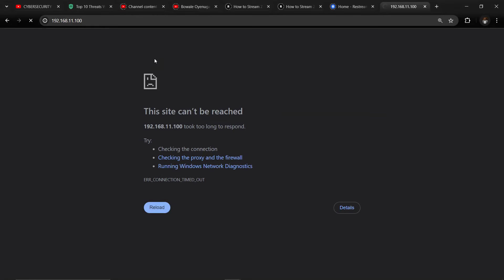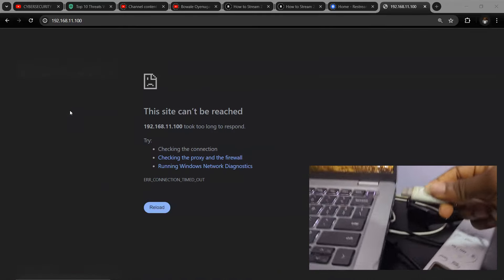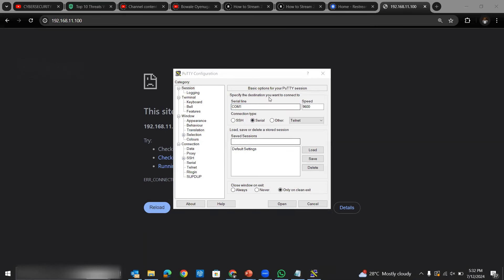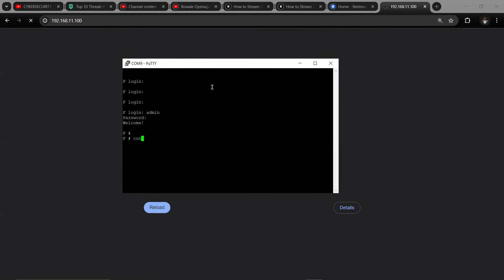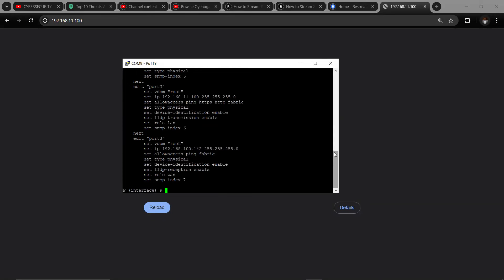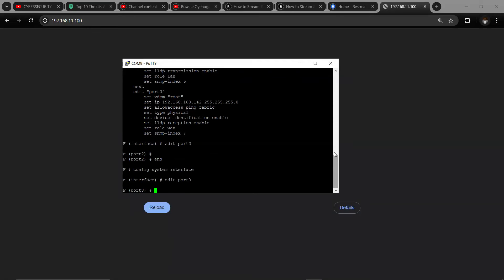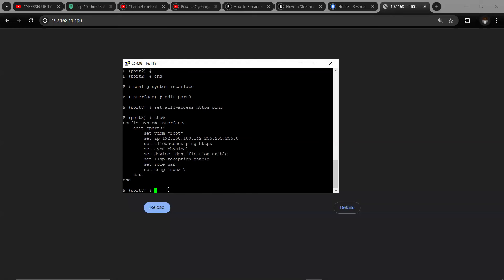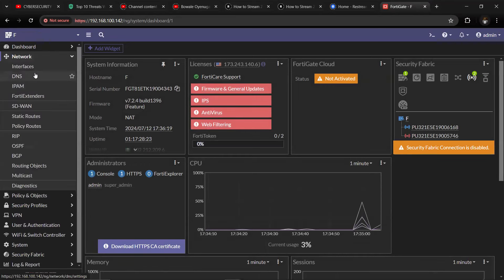How to access fortigate firewall via console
Welcome to our step-by-step tutorial on accessing a FortiGate firewall via the console! In this video, we'll guide you through the entire process, making it easy for beginners and experienced users alike to manage their FortiGate firewalls efficiently.

In this tutorial, you will learn:

The necessary equipment and software required to establish a console connection.
Step-by-step instructions on connecting to the FortiGate firewall using a console cable.
Configuring terminal emulation software for seamless communication with your FortiGate device.
Basic commands to verify your connection and begin managing your firewall.
Whether you're setting up a new FortiGate firewall or troubleshooting an existing one, this video provides clear and concise instructions to help you get started. Enhance your network security management skills and gain confidence in handling FortiGate firewalls with this comprehensive guide.